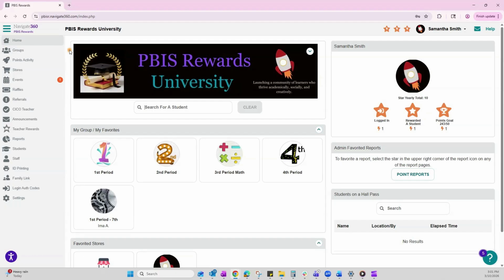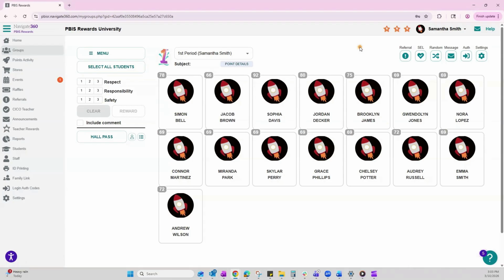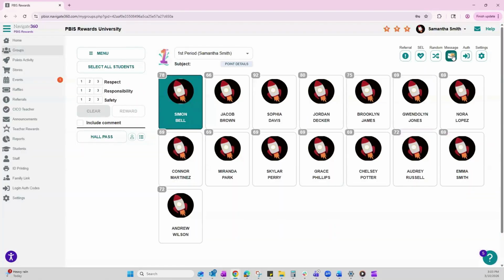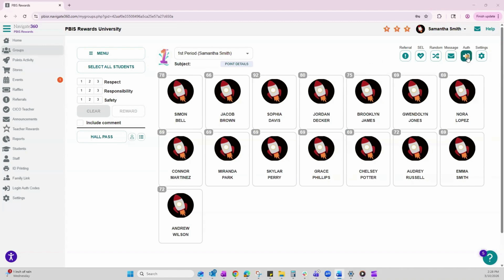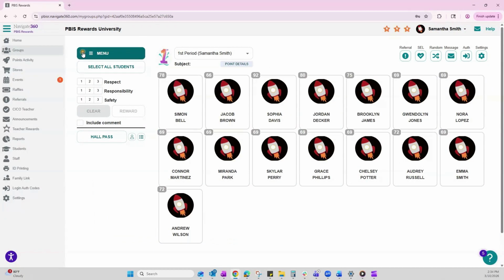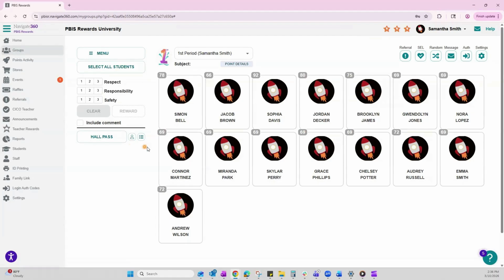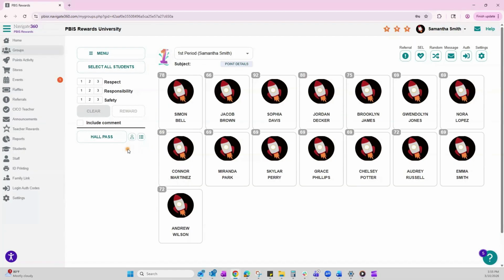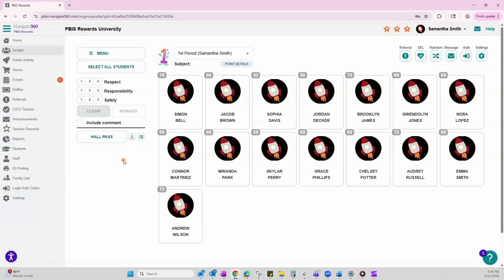How to use Groups in PBIS Rewards: Advanced Features (PBIS Rewards Discovery 1.3)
Session 1.3 Go beyond the basics in Groups to learn more about SEL, messaging, Authorization Codes, and the Redeeming Menu.